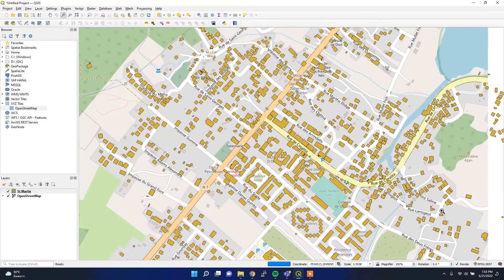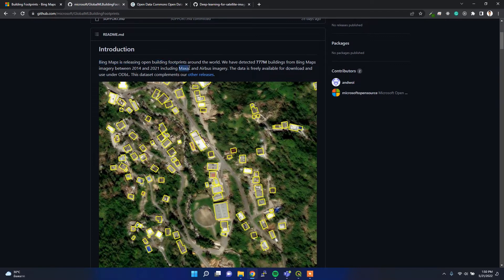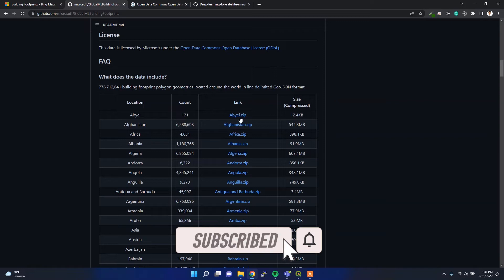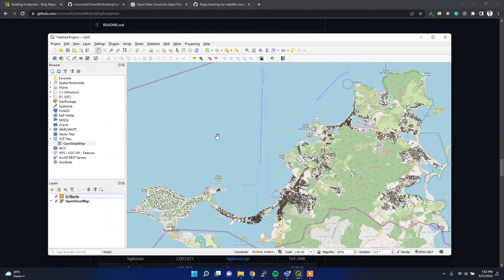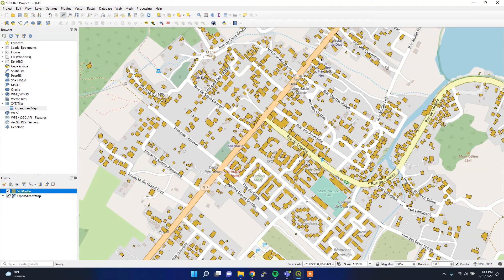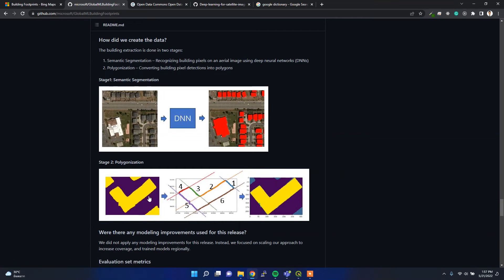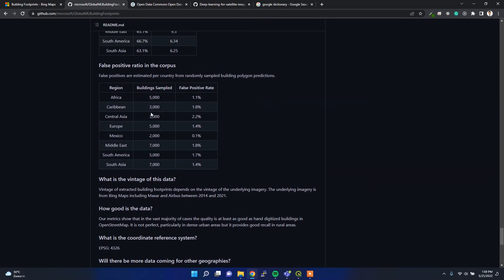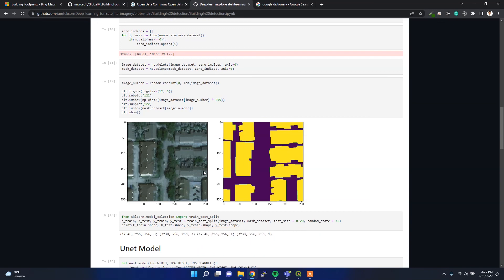Global Building Footprint Dataset by @Microsoft || Deep learning || GeoDev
Microsoft has made significant investments in deep learning, computer vision and AI that have been applied to mapping. Over the past few years, Bing Maps has generated high-quality building footprints leveraging AI and harnessing the power of computer vision to identify map features at scale.

Check out my courses at the discounted price from the below link:
1. "Geospatial data analysis with python"
2. "Web GIS Development 2021"
3. "Web mapping and Web-GIS from Dev to Deploy 2021: GeoDjango"
4. "Introduction to Web Mapping and Web GIS 2020: GeoDjango"